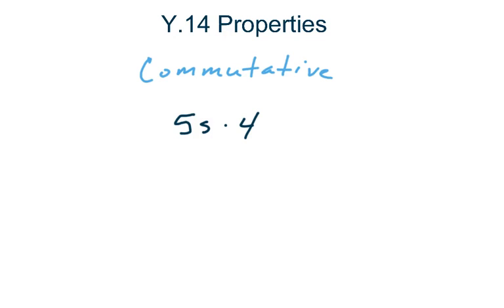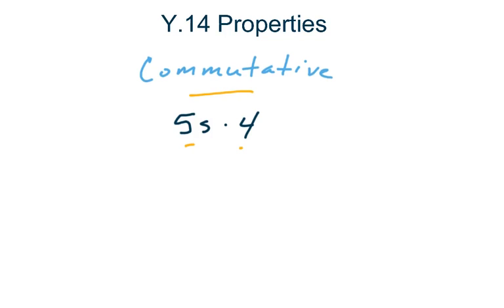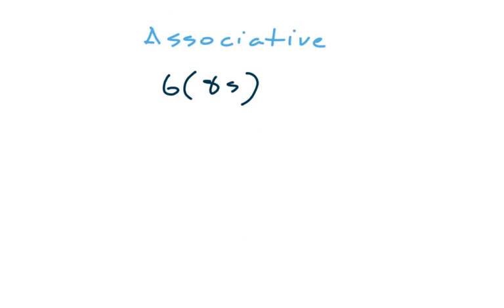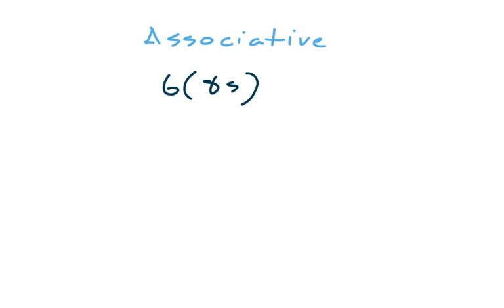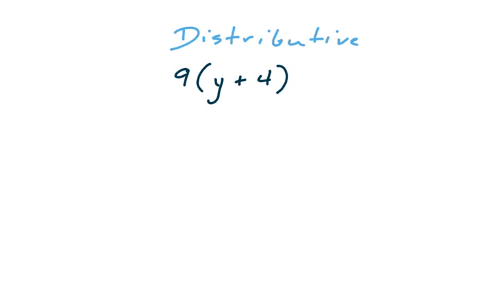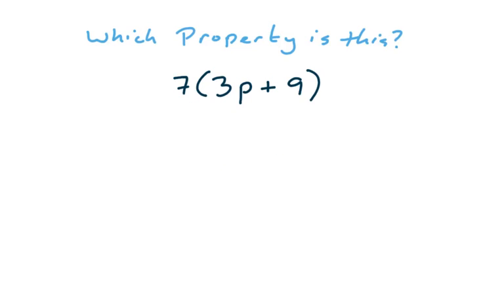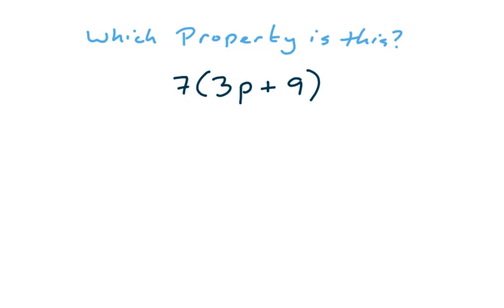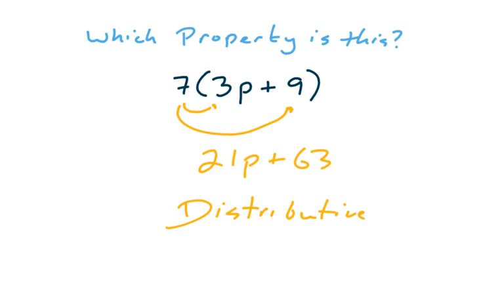IXL Y 14 Properties